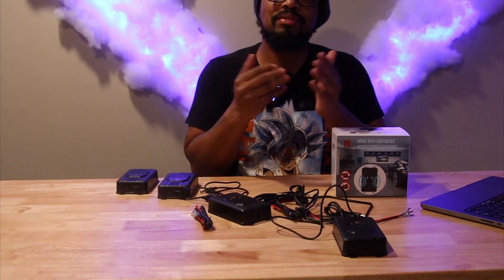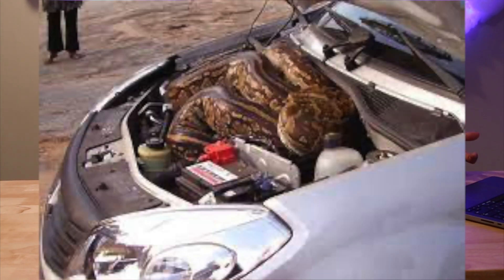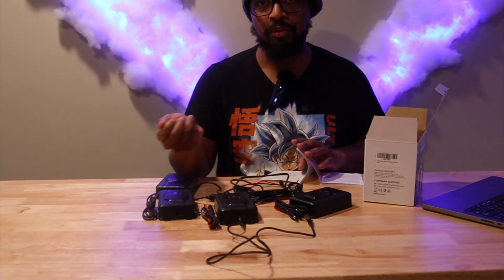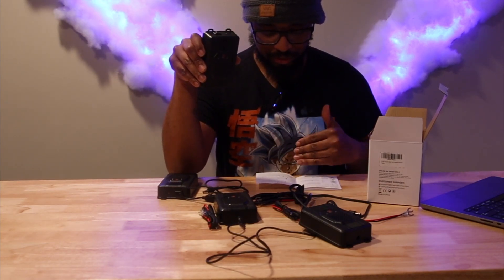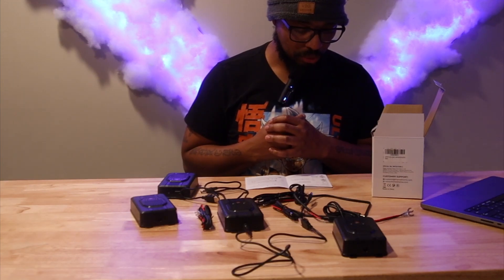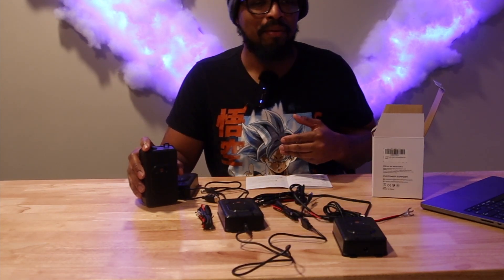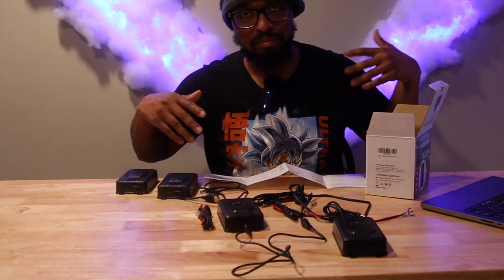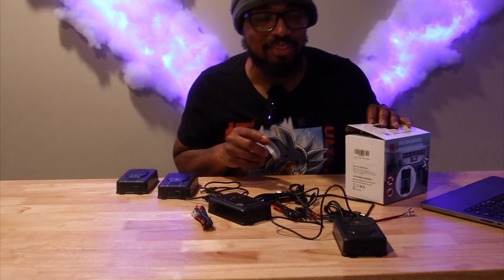X-PEST Ultrasonic Rodent Repellent for Cars and Indoor REVIEW!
PRODUCT LINKS
X-PEST Ultrasonic Rodent Repellent for Cars and Indoor